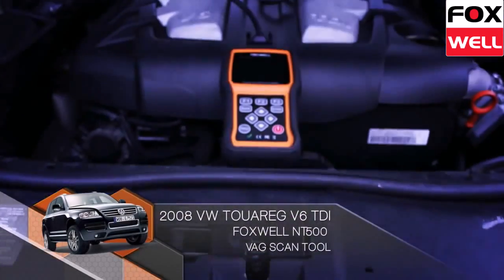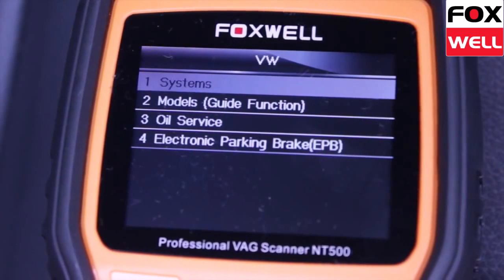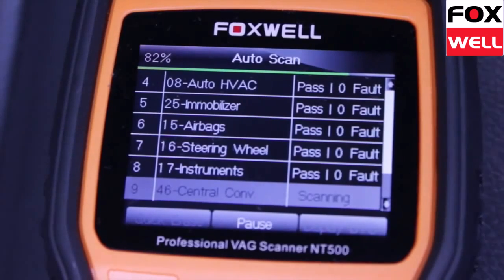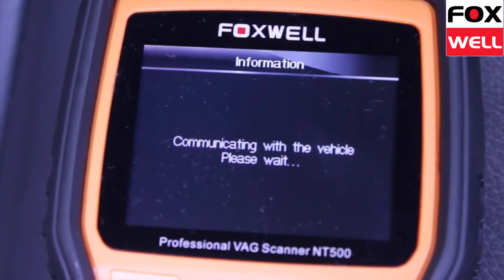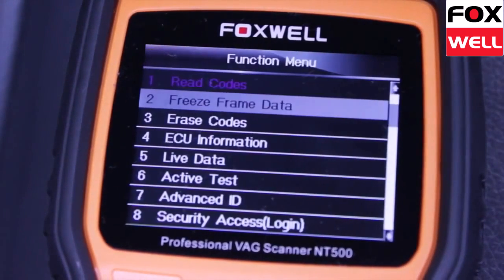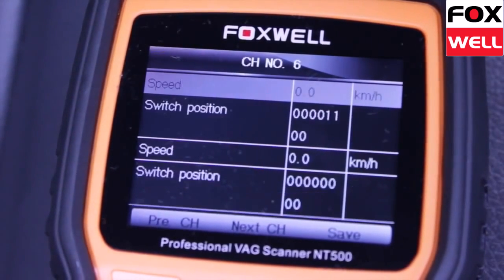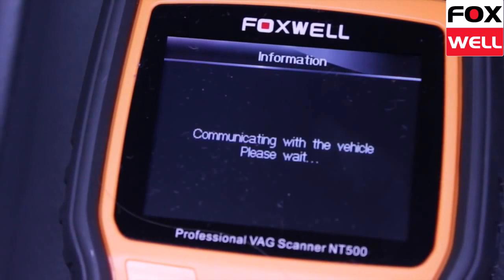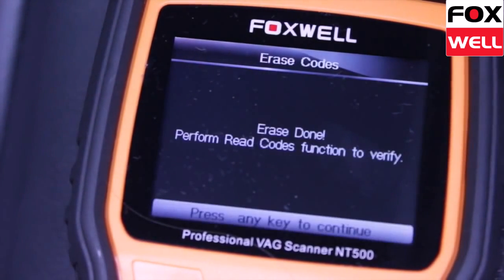Foxwell NT500 Volkswagen - Audi Scan Tool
Professional VAG Scanner NT500

NT500 is professional VAG scanner, support VW/Audi/Seat/Skoda sold worldwide from 1996
NT500 Support UDS protocol
NT500 Compatible with global OBDII/EOBD cars, SUVs, minivans,light-duty trucks

Get VAG Scanner NT500 for 7 Reasons:

1. The easy yet elegent design of this scanner was developed by technicians for technicians. Clearly arranged keypad, menu-driven operation, shortcuts and impressive 3.2" color display together make the scanner extremely easy to use.
foxwell nt500 vag scanner

2. NT500 having access to a vast range of controllers(ABS, airbags, instrument cluster, etc.). NT500 automatically scan all diagnosable electronic control units on a vehicle, instantly displays all the errors detected on the vehicle, and allows errors to be viewed and cleared with a single click.
NT500 vag scanner

3. NT500 shows live vehicle sensors data in text and graph format and allows you to focus on any suspecious or symptom-specific data parameters. It's powerful graphing capability gives you the "real picture" of what's going on in the vehicle. You can view 2 parameter graphs simultaneously and merge them into one coordinate. So you can easily see how they affect each other, providing you with the most comprehensive and functional look at live data possible.
nt500 vag scanner highlights

4. NT500 cannot only read your codes, but it can also actuate components, run system tests, program control modules. Reading the trouble codes from your vehicle is easy, but without live data, bi-directional controls and other special functions, you may not have enough information to get the problem fixed right. It allows you to use the scan tool temporarily activate or control a system or component. With NT510, the check of electronic components such as switches, sensors, relay and actuators is made a simple task, saving your time and labor costs. It gives you the ability to flash a control unit with ne program data. Provided that a module can be re-coded, NT500 allows for the coding and programming of a replacement control module or changing previously stored incorrect coding as expensive factory tools do.
vag scanner nt500 feature

5. In addition, it has access to the most commonly required service features like brake deactivation, adaptation and service resets.
nt500 vag scanner display

6. 18Months free update online. You will always have the latest bug fixes, new vehicles, newly added parameters and functionality at your fingertips. And they are free for first 18months after your registration. Simply install the SD Card into your computer or an SD Card reader, log into the PC application, and click update. The application does all the work, syncing the latest software to your tool.
nt500 vag scanner 18months free update

7. NT500 is contructed to resist impact and damage in the touch workshop environment. The secure fit, extra corner padding and screen protector ensure your scan tool will be around for a long time.
nt500 vag scanner